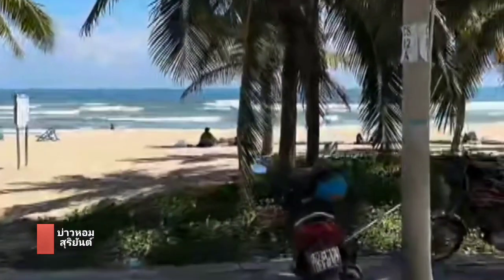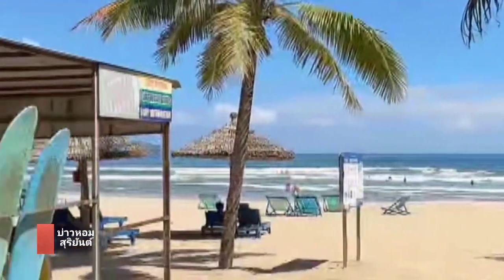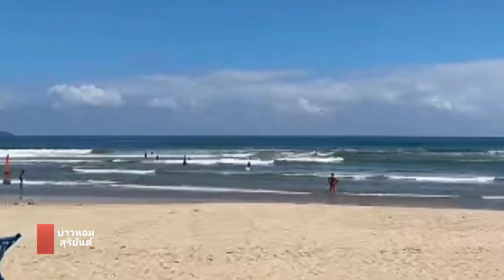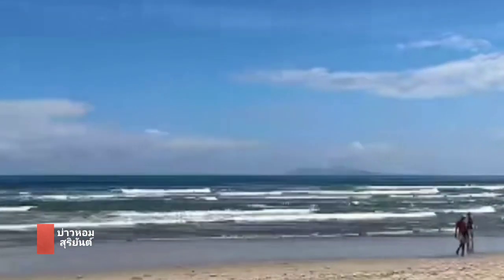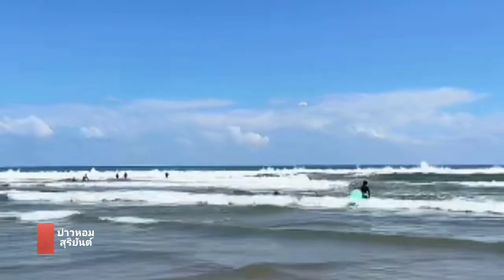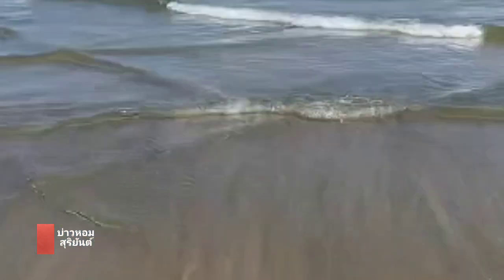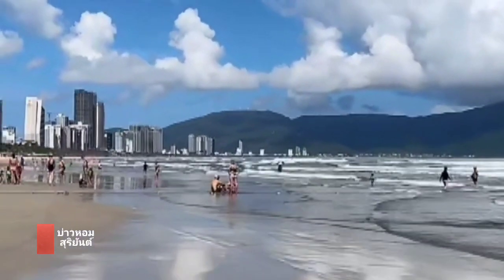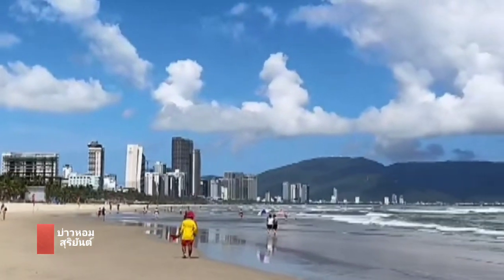ชมชายหาด "ดานัง" อ่าวหมีเคว ทะเลจีนใต้ สวยงามไม่แพ้พัทยา ผู้คนไม่พลุกพล่าน ep.1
พาชม ชายหาดเมืองดานัง ทะเลจีนใต้ สวยงามอร่ามตา ไม่แพ้พัทยาบ้านเรา ผู้คนไม่พลุกพล่าน